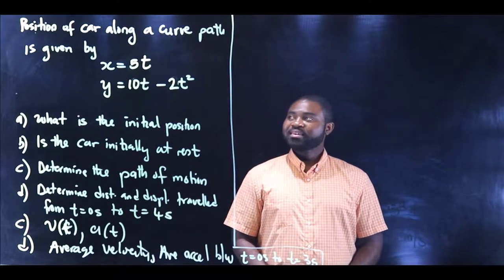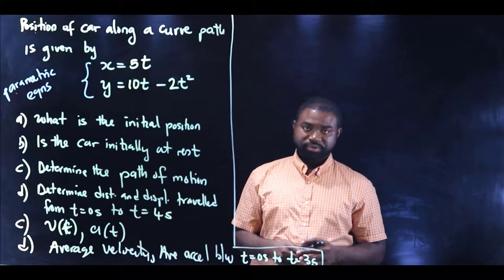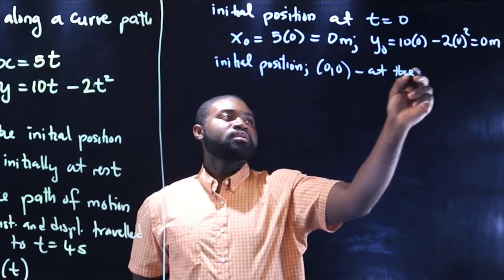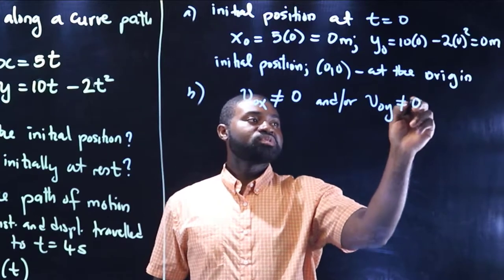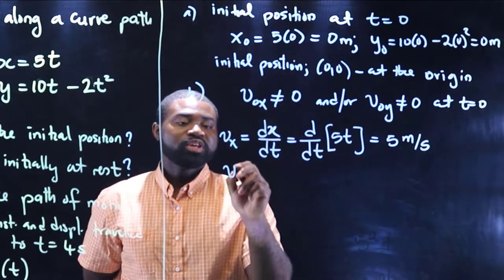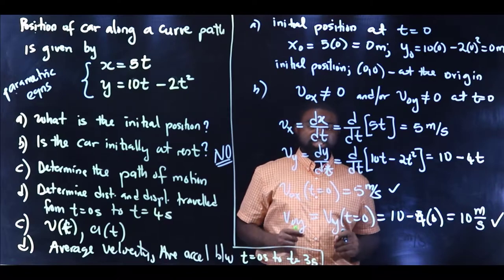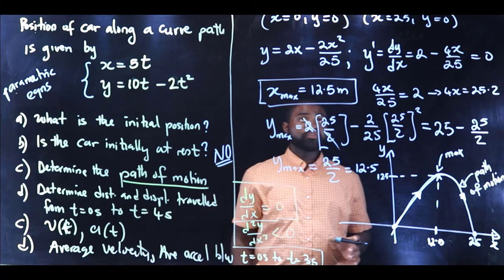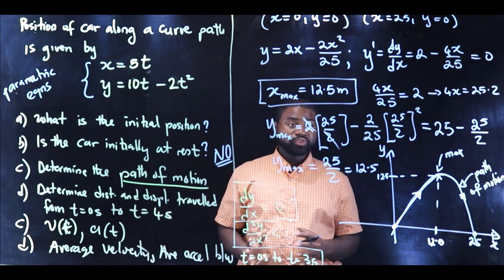2D Motion Motion Along a Curved Plane Example Part 1